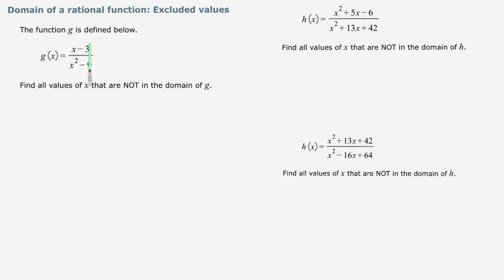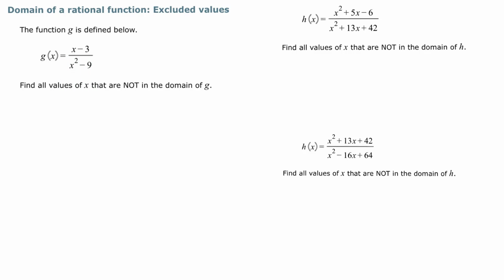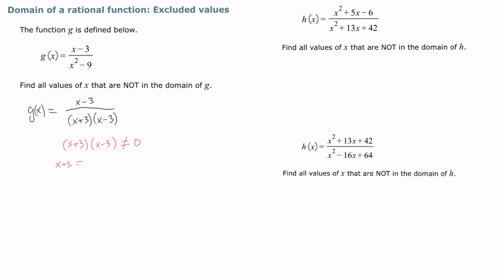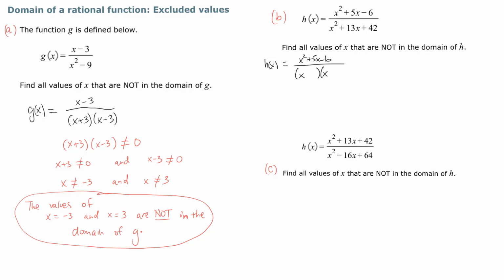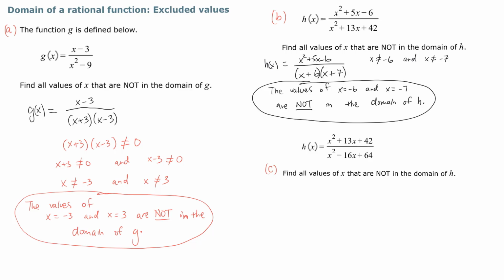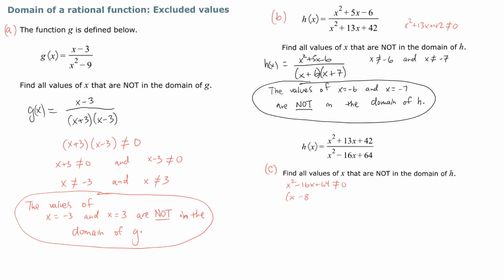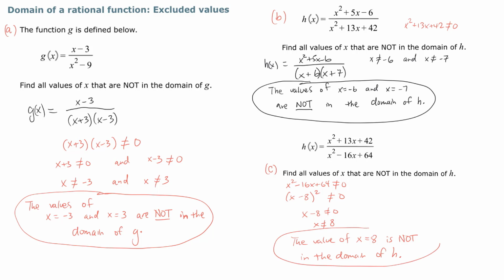Domain of a Rational Function